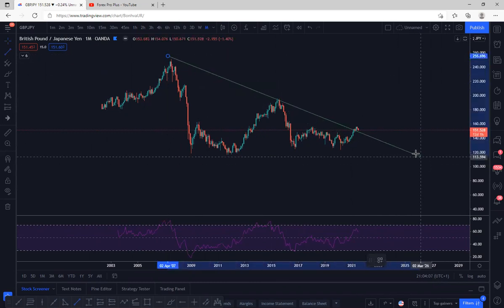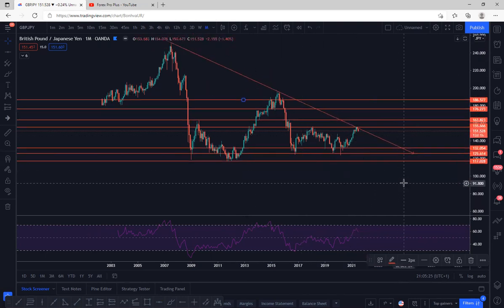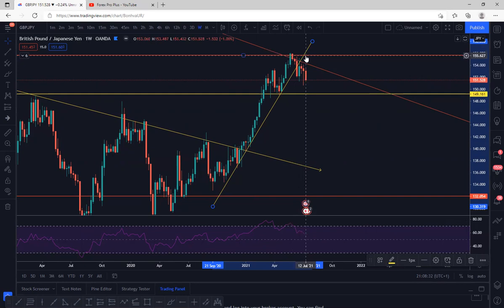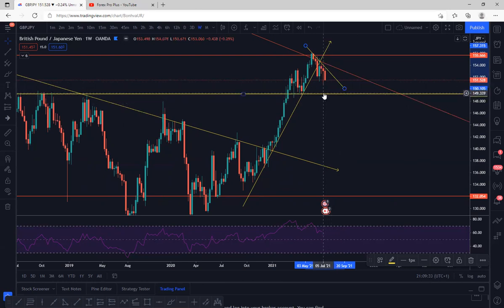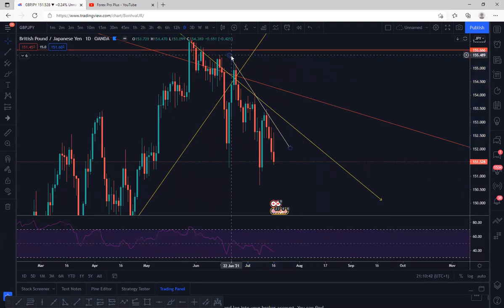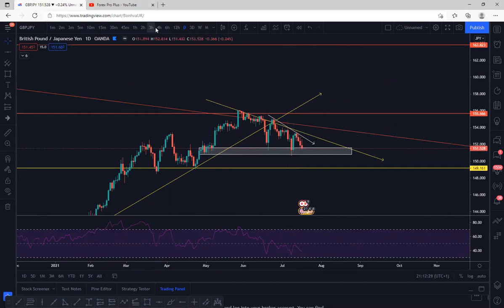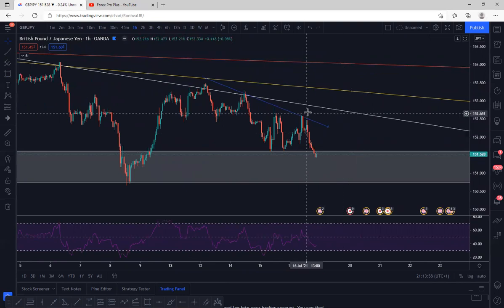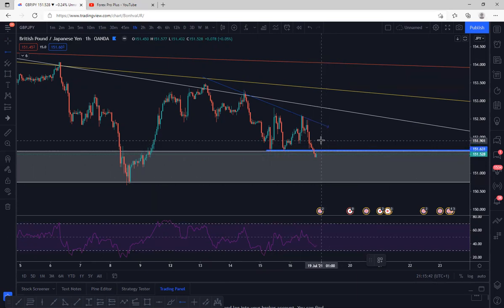GBPJPY Analysis 18 July 2021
Forex Trading